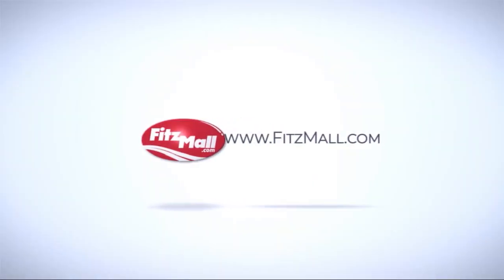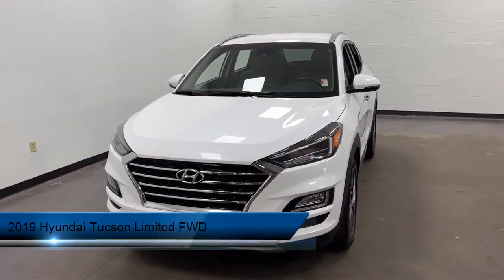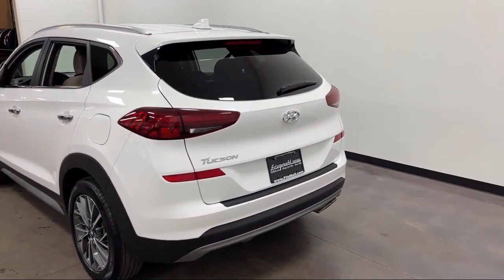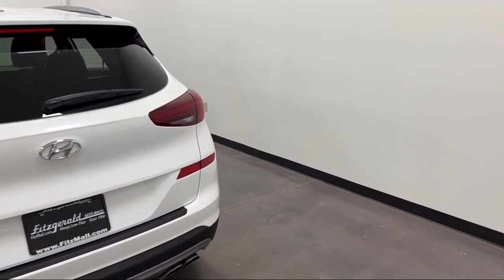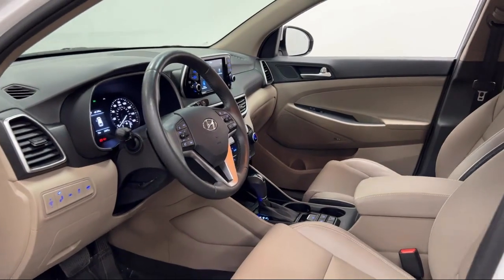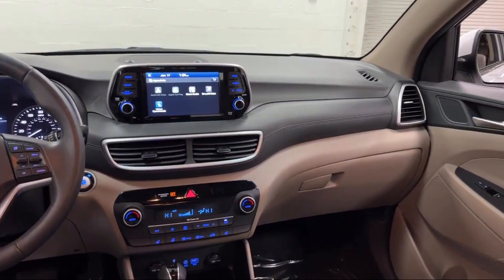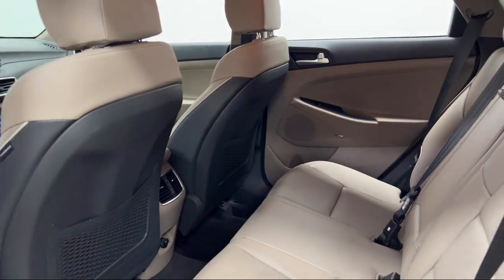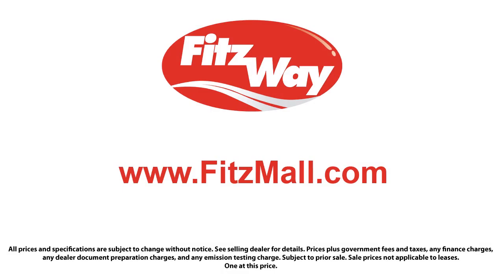2019 Hyundai Tucson Limited FWD Rockville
2019 Hyundai Tucson Limited FWD - Stock Number: H208645A - VIN: KM8J33AL1KU002322.